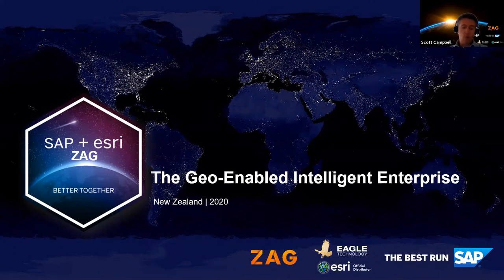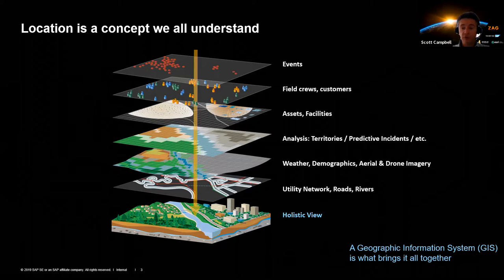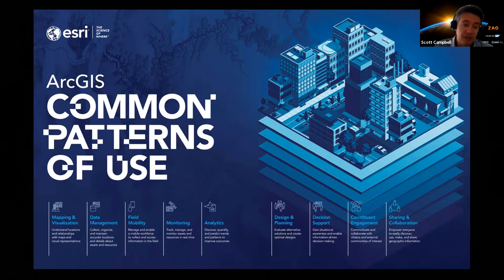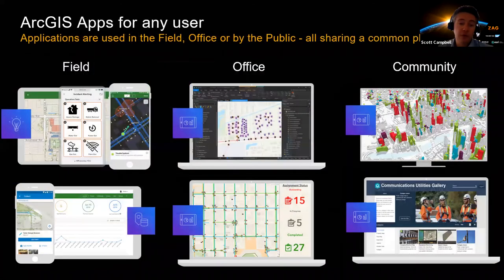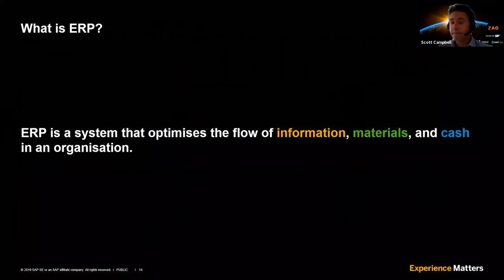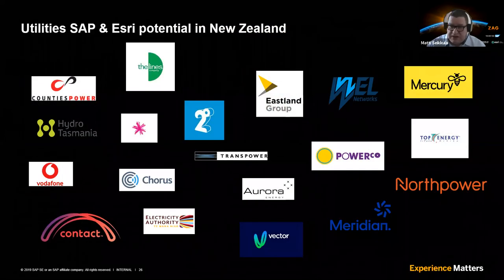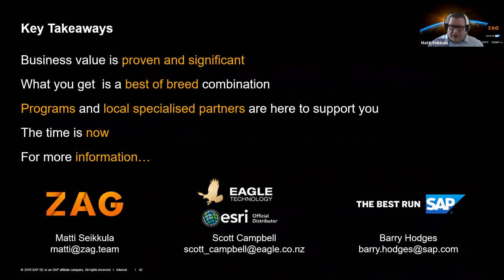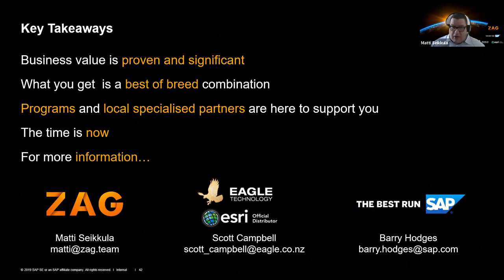SAP + Esri + Zag = Better Together Webinar- Utilities Sector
A Webinar for New Zealand's Utilities Sector.
Discovering the Holy Grail – a single source of truth for spatial and enterprise data for New Zealand’s Utilities Sector.

For a long time, GIS, IT and Business teams have operated in silos. We know that enabling spatial data in our enterprise data stores can help us innovate, provide new insights and give us an edge. But combining data from these disparate sources then accessing it has simply been too difficult.

Introducing SAP + Esri + Zag = Better together.

SAP has teamed up with Esri to create a truly integrated, native enterprise + spatial database to democratize data for GIS, Enterprise IT and Business teams. With unprecedented access to SAP enterprise data for GIS developers and spatial data for enterprise and business, what are the steps for the utilities sector to take advantage of this partnership?

Watch the SAP + Esri + Zag = Better together webinar to uncover why this partnership is a game-changer for the utilities sector of New Zealand, the possibilities we have in front of us, and how utility sector organisations around the world are taking advantage.